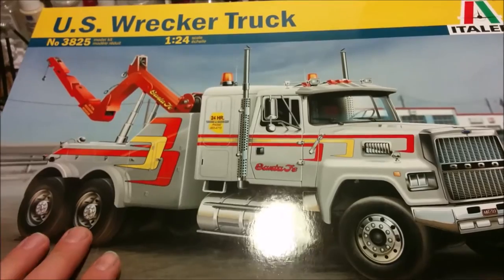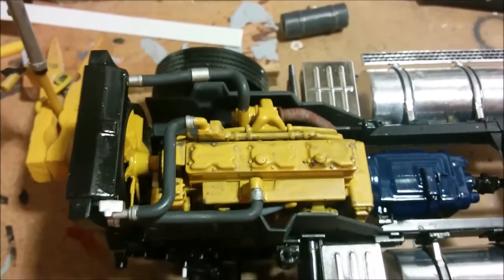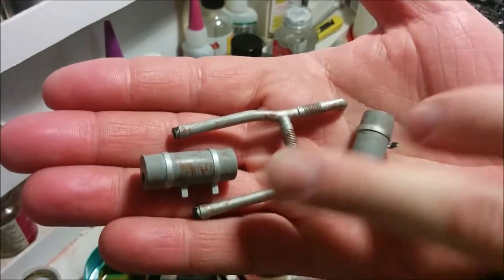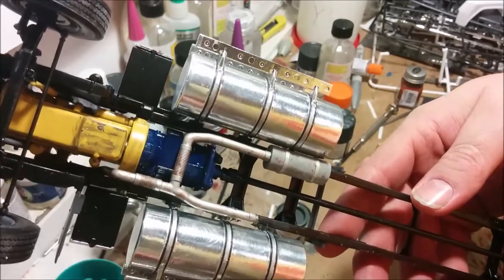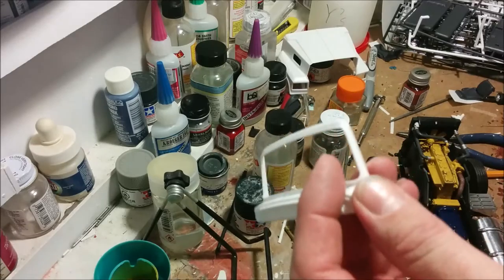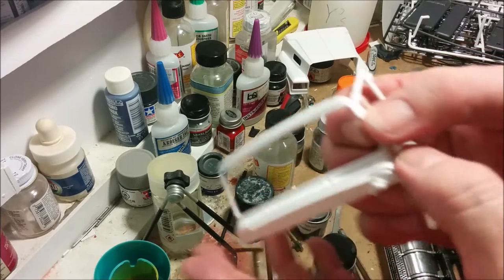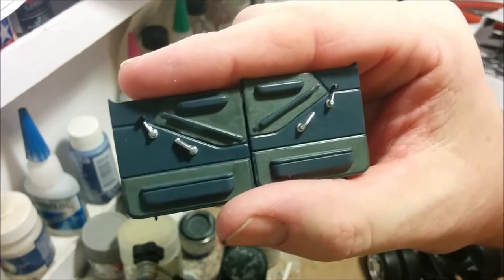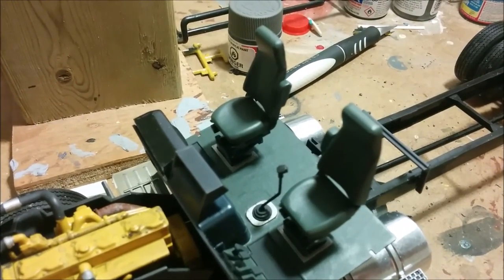Modern Wrecker Truck 1/24 Pt4 by Italeri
I finally am able to start working on the cab of our Ford LTL 9000 wrecker truck.